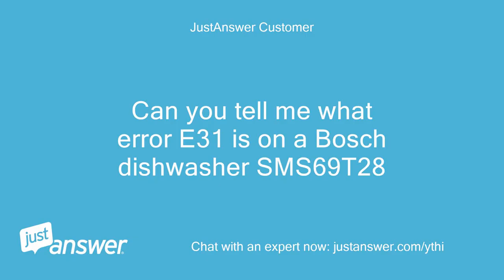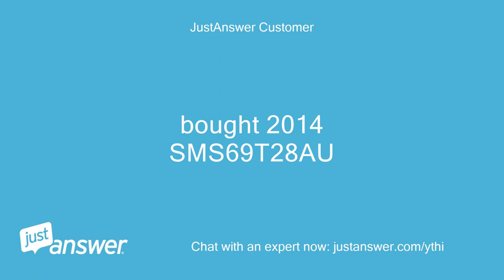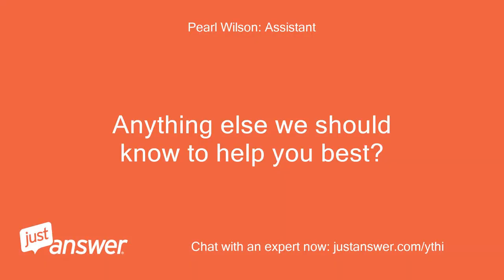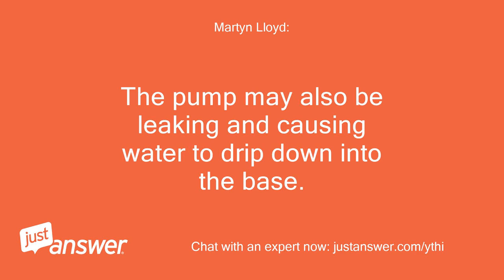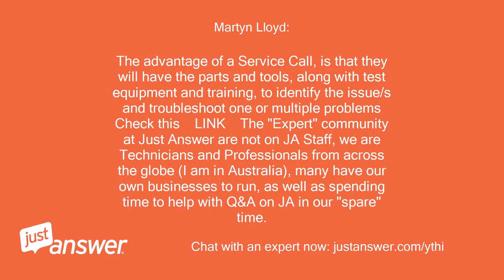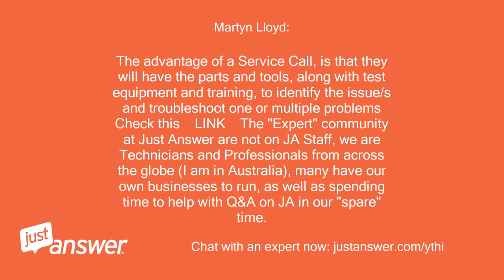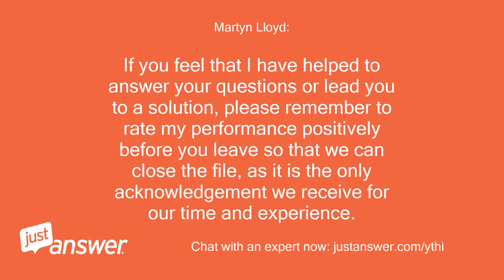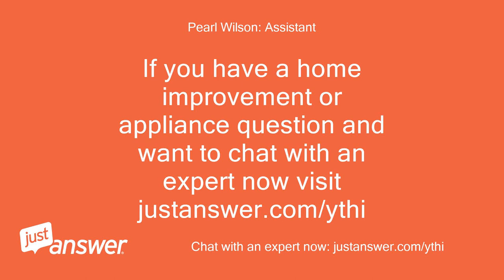Can you tell me what error E31 is on a Bosch dishwasher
JustAnswer Customer: Can you tell me what error E31 is on a Bosch dishwasher SMS69T28
Pearl Wilson: Assistant: Can you guesstimate how old your Bosch is?
JustAnswer Customer: bought 2014 SMS69T28AU
JustAnswer Customer: depends what the error says
JustAnswer Customer: I think thats it.
JustAnswer Customer: Just can't find the error on the www
Martyn Lloyd: : Bosch E31 is a heat pump issue.
Martyn Lloyd: : The pump may also be leaking and causing water to drip down into the base.
Martyn Lloyd: : Spare Parts are available through Bosch authorised dealers and others.
Martyn Lloyd: : BUT.
Martyn Lloyd: : The advantage of a Service Call, is that they will have the parts and tools, along with test equipment and training, to identify the issue/s and troubleshoot one or multiple problems Check this    LINK    The "Expert" community at Just Answer are not on JA Staff, we are Technicians and Professionals from across the globe (I am in Australia), many have our own businesses to run, as well as spending time to help with Q&A on JA in our "spare" time.
Martyn Lloyd: : We advise and suggest, we do not have warehouse access to the companies, we generally do the repairs and callouts, this is just an online Help Desk really.
Martyn Lloyd: : If you feel that I have helped to answer your questions or lead you to a solution, please remember to rate my performance positively before you leave so that we can close the file, as it is the only acknowledgement we receive for our time and experience.